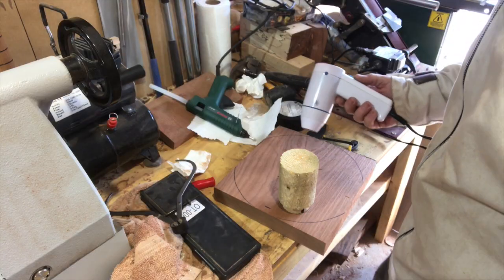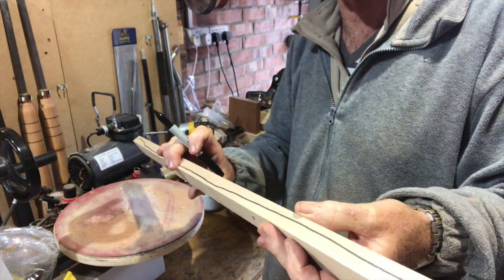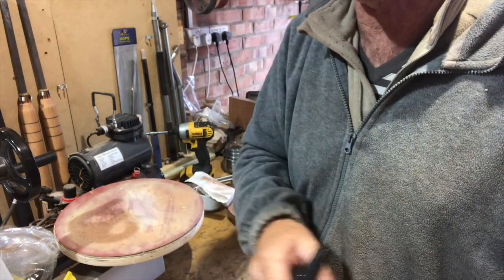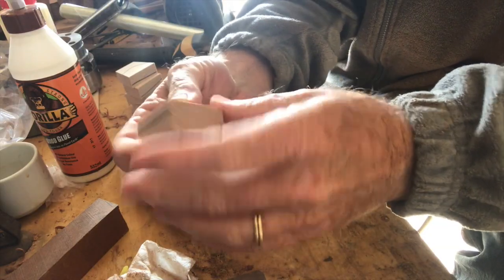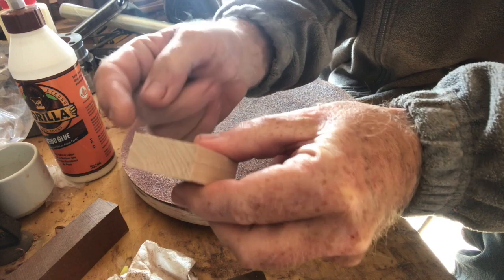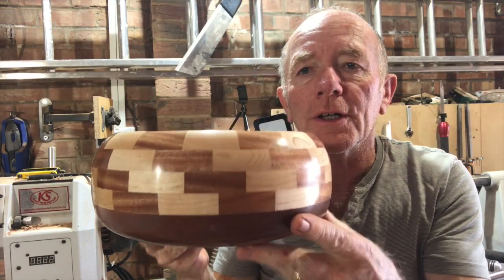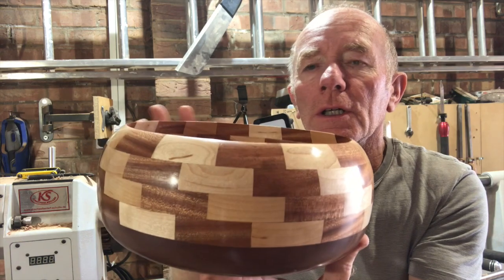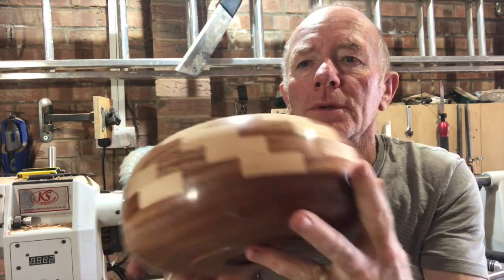# 39 Segmented Spiral Bowl Sapele & Maple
Segmented Spiral Bowl Sapele & Maple

Tony Meadley: Welcome To My Websitetonymeadley.co.uk/